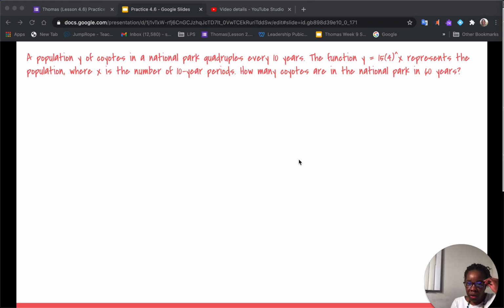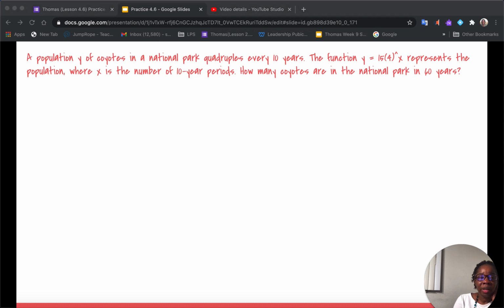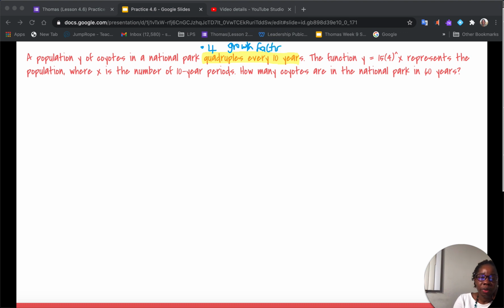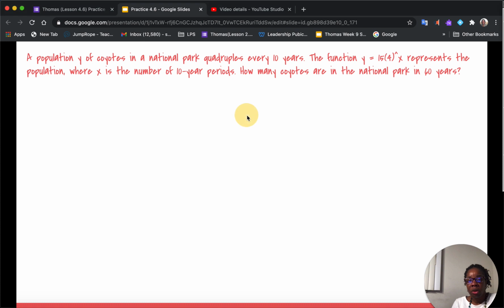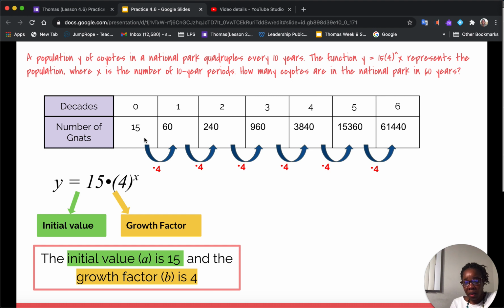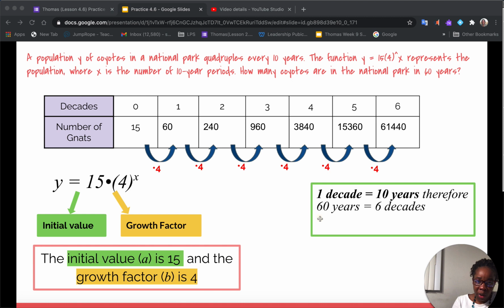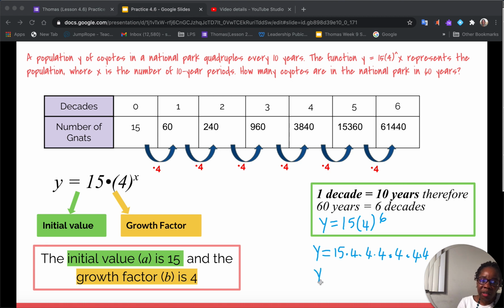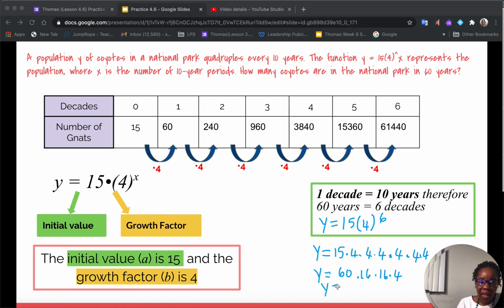Lesson 4.6 Q8 Explanation